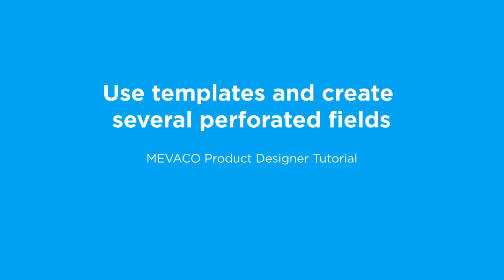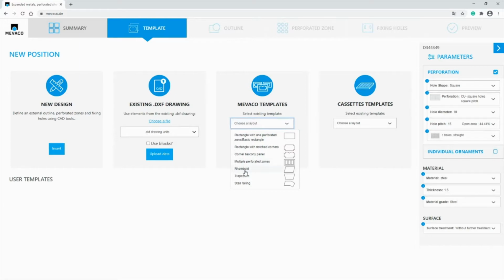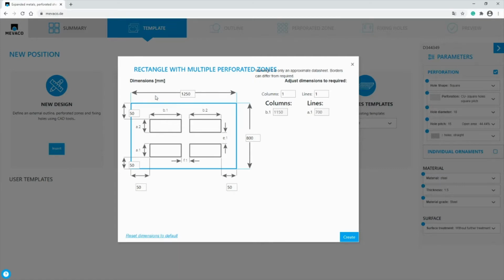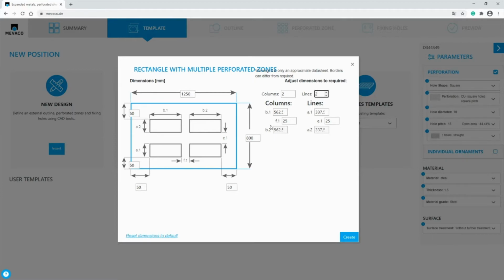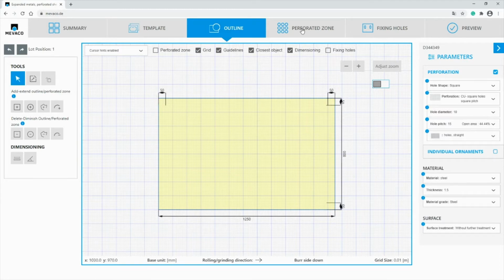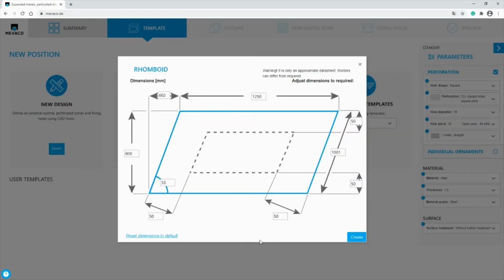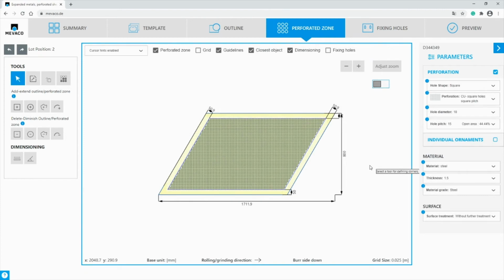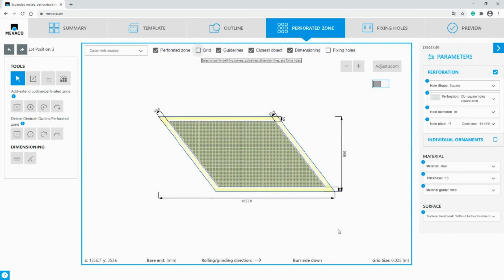Tutorial: Use templates and create several perforated fields in the MEVACO Product Designer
In this video you find out how you create perforated sheet products quickly and simply using the templates in the MEVACO Product Designer and how you obtain several perforated fields in a drawing.